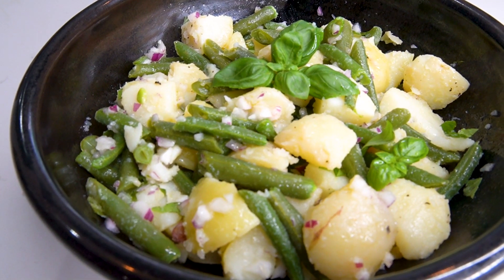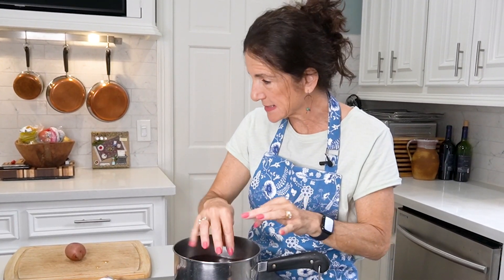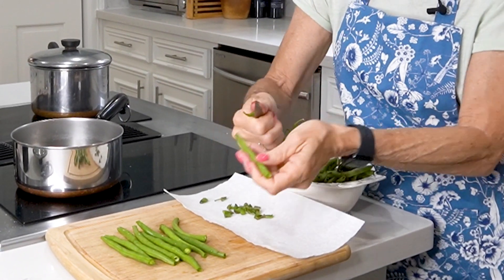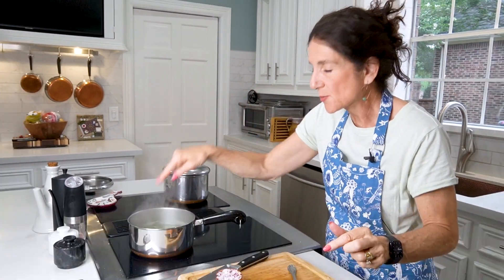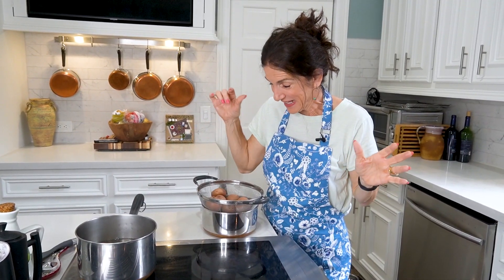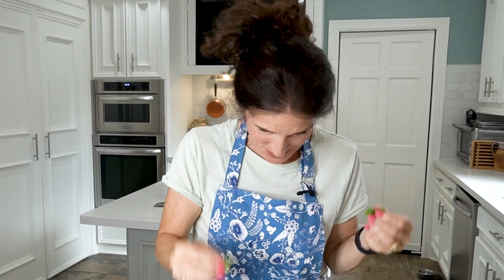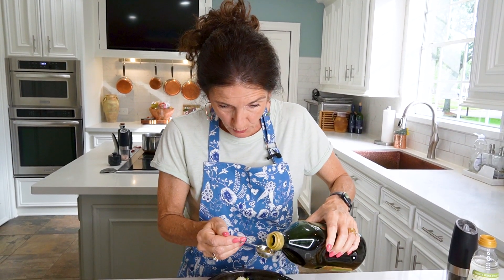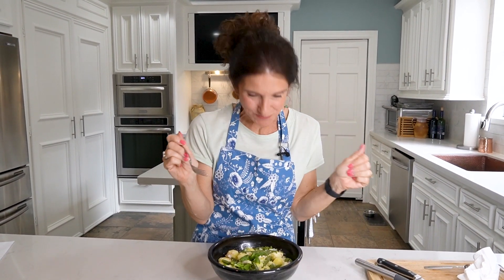Potato Salad and Green Beans | Italian Recipe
Eat Color with Claudia | Potato Salad and Green Beans @eatcolor

This Italian Potato Salad and Green Beans recipe combines tender red new potatoes, fresh green beans and a touch of red onions and basil! This potato salad skips the mayonnaise in the dressing so you can taste the goodness of the fresh vegetable flavors! Made with few ingredients, it’s simple, healthy, delicious, and quick to put together!  Make this for your next party, celebration, or side dish!  This potato salad is low in preservatives, and you don’t need to serve it cold; making it an ideal dish to bring to your next summer cookout! Watch the video for a few tips and tricks!

🔔 Make sure you have the bell turned on, so you won’t miss any videos!

❓ Eat Color with Claudia Cooking channel is about cooking healthy and colorful meals! I'll also show you how to cook authentic Italian dishes, make things from scratch and adjust ingredients to keep dishes low in preservatives!

Ingredients:

1 lb. red new potatoes
½ lb. green beans
1/3 cup diced red onions
3 tablespoons extra virgin olive oil
1 tablespoon white wine vinegar
fresh basil leaves
salt
pepper

Recipe:

Place washed potatoes in a medium pot of cold water. Cover, bring to a boil and simmer for about 20 minutes or until just tender.

Wash and snap off the ends of the green beans.

Bring a small pot of lightly salted water to a boil and boil the green beans for about 6-8 minutes or until just tender.

When green beans are done, drain and rinse with cold water.

Cut the green beans into diagonal pieces, about 1 to 1 1/2” length.

When the potatoes are done, remove from the simmering water using a slotted spoon.

Let cool for about 5 minutes.

Gently peel the skin off the potatoes.

Cut potatoes into ½ - ¾ ” quarter size pieces.

In a serving bowl, combine green beans, new potatoes and diced onion.

Gently toss a few times.

Add olive oil, vinegar, salt, pepper, and basil.

Eat the potato salad at room temperature or warm. Will keep in the refrigerator in an air tight container for a few days.